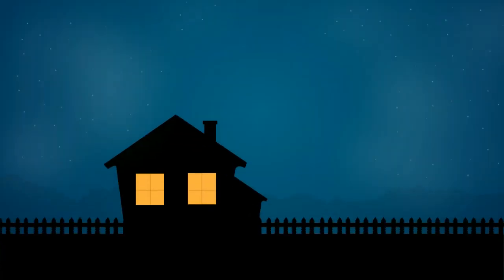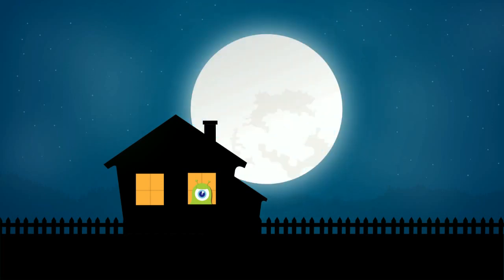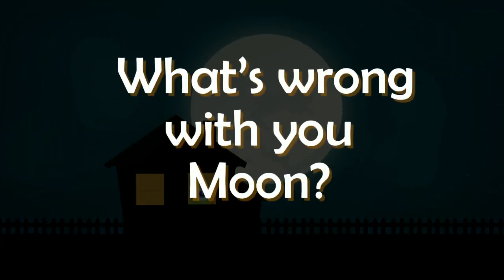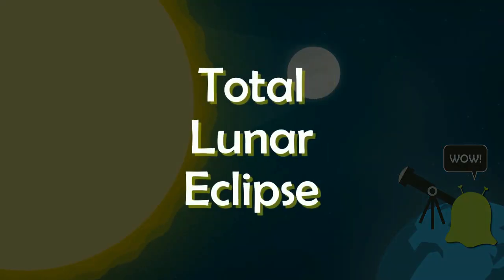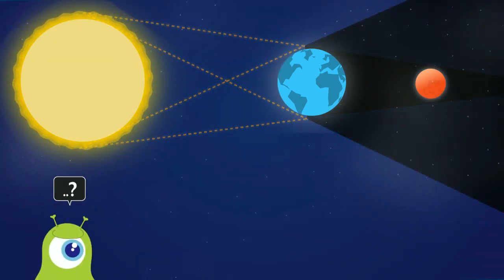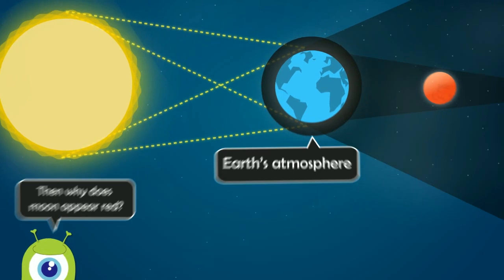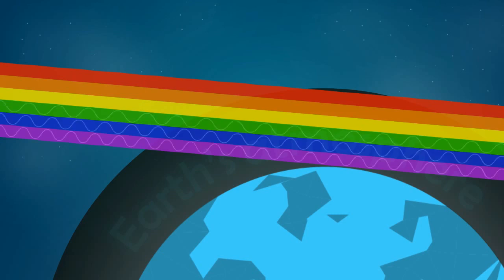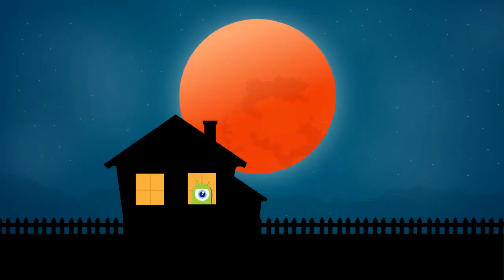Why does the Moon turn red during a lunar eclipse - Blood Moon Explained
You might have noticed that during a total lunar eclipse our moon appears red. And we call this a blood moon.  But what causes it to change its colour to red. And if it does why not some other colour, like, maybe blue. Or why not just keep on shining white as it does every time. What’s wrong with you blood moon?

What is a Blood Moon?
Is it bad if the moon is red?
Does the red moon affect your mood?

Find out the answer in this short animated video.

I am going to be more active on my channel from now on. So .. ummm... Like this video, it helps us to stand out in the search engine results.

Created by:
Shashank Palav

What causes blood moon?
Why the moon was red today?
Is the Blood Moon scary?
What does it mean when the moon turns red?